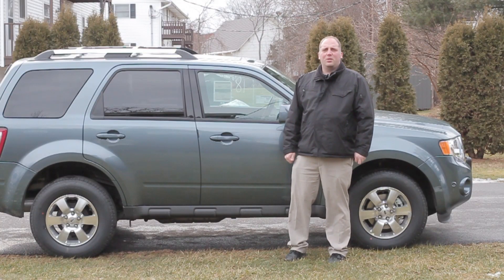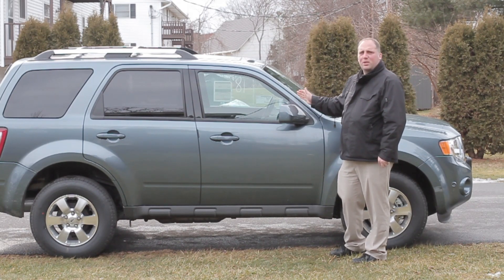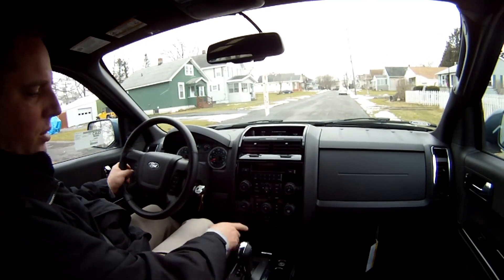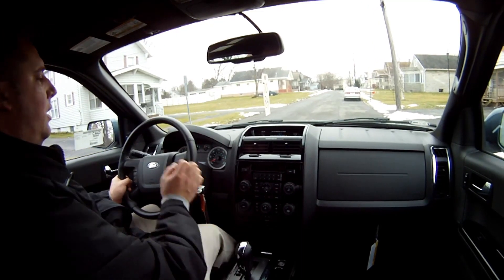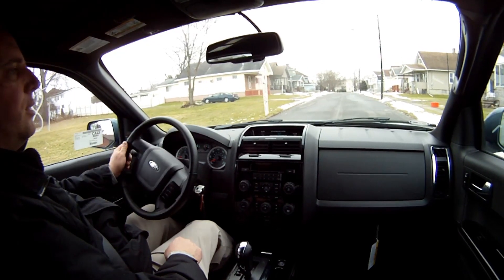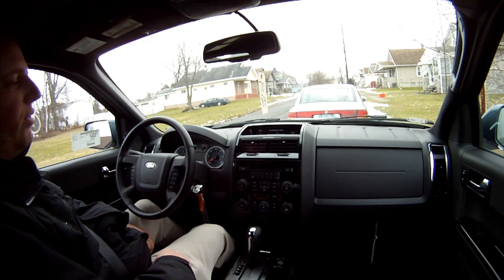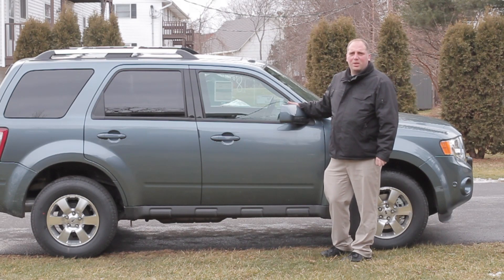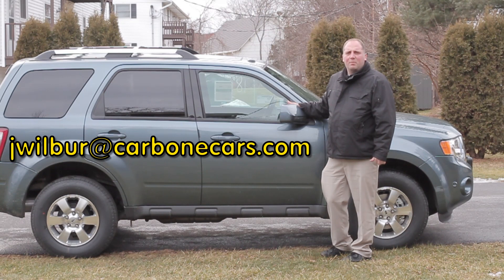Ford Active Park Assist Demonstration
This is a demonstration of Ford's Active Park assist available on the 2012 Ford Escape and Focus.  This is technology which helps out in parallel parking situations.